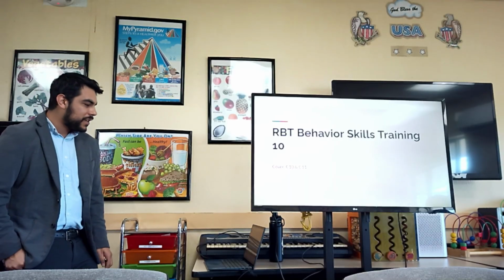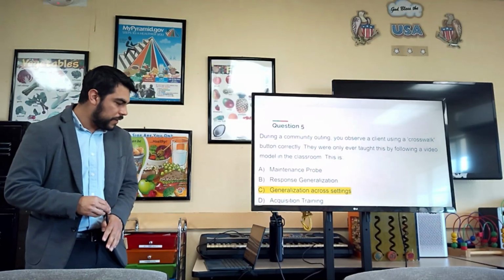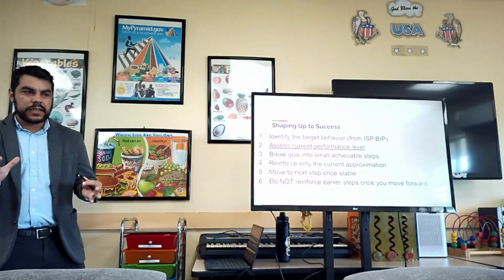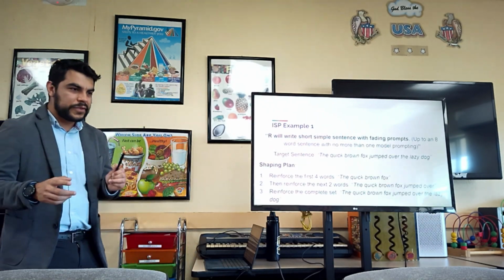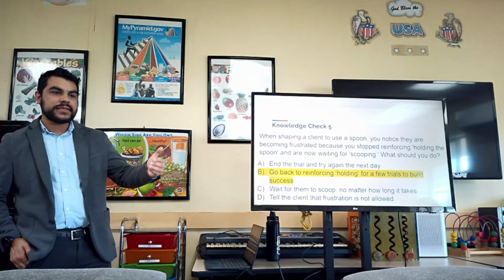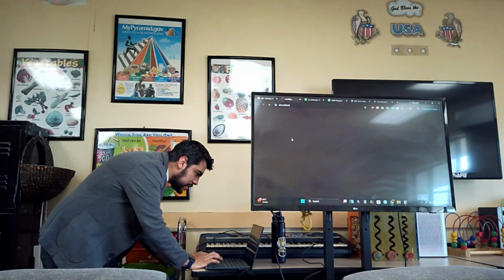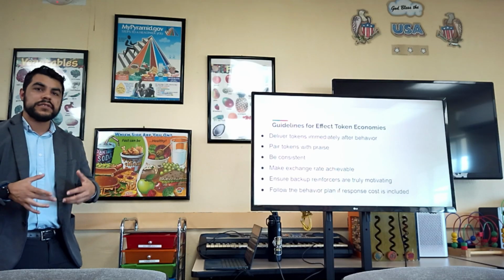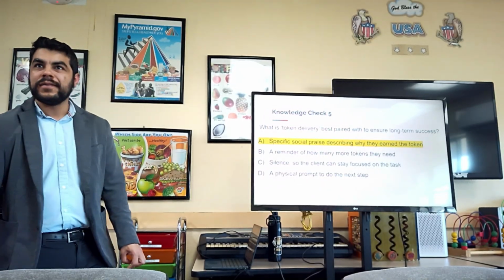10 - RBT Training: Implementing Shaping Procedures & Token Economy Systems According to Behavior P